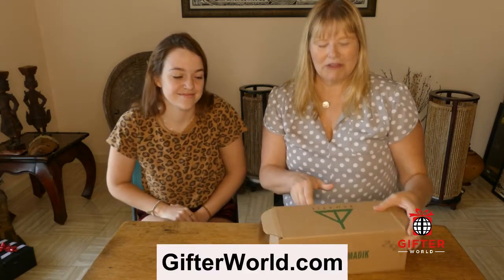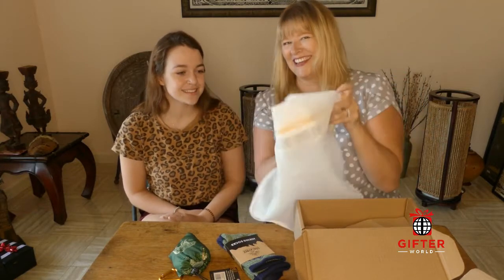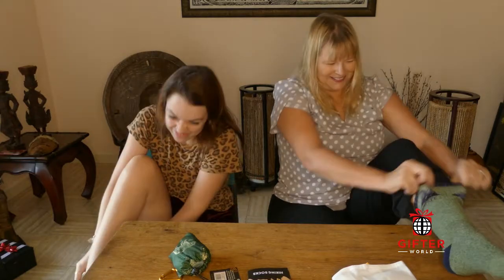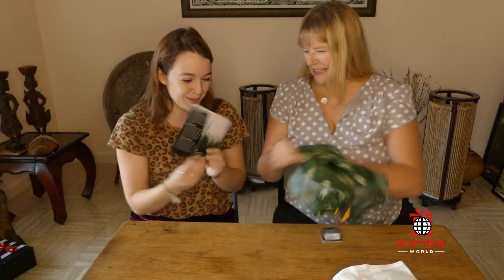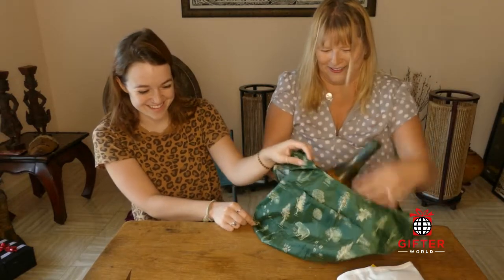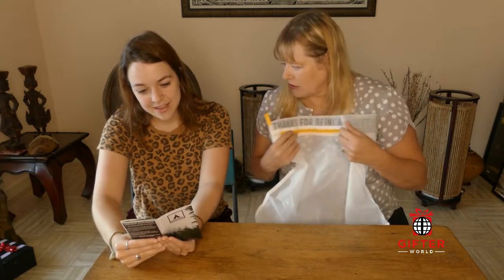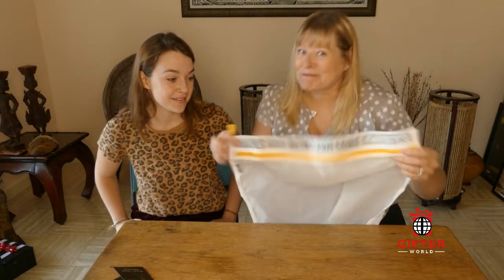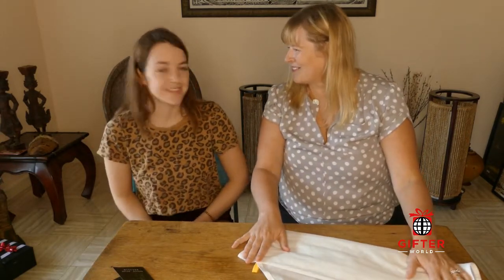Nomadik Outdoor Gear Box Review May 2020 - Gifter World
Nomadik Outdoor Gear Subscription Box Review - Gifter World